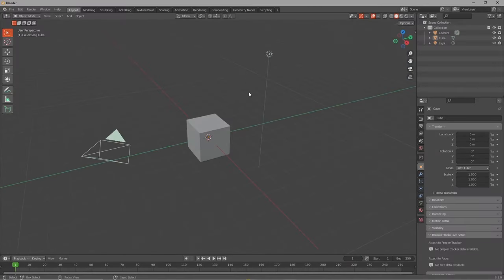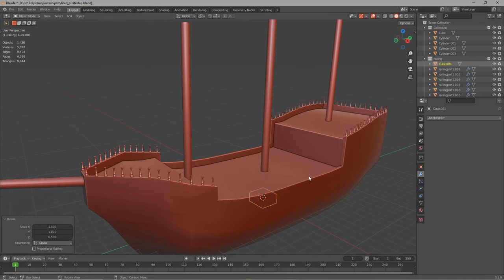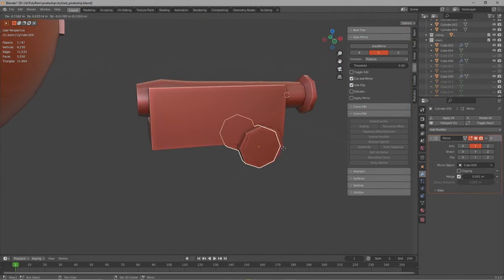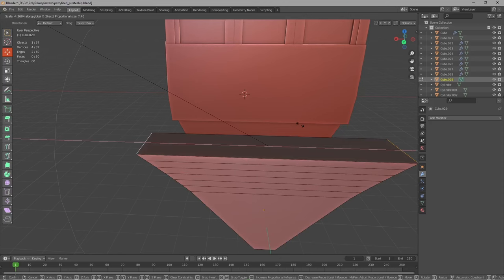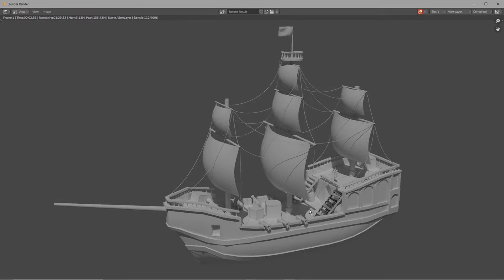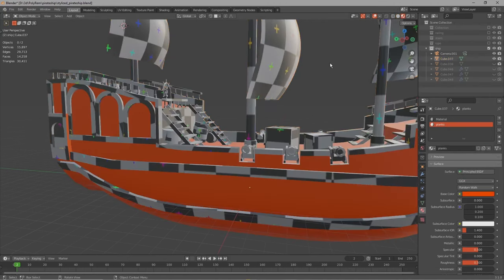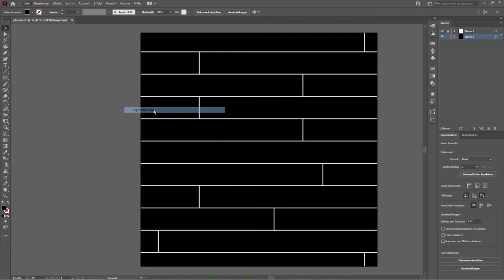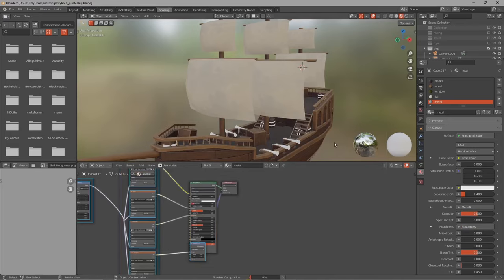How to Create a Stylized Pirateship in Blender and Substance Painter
-Team Astro – Three of Us
- Provided by Lofi Girl